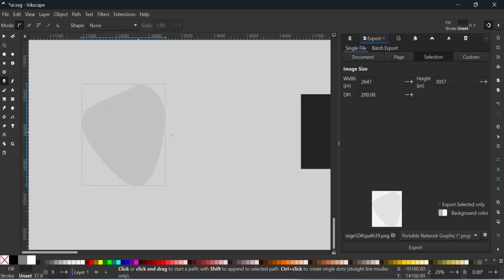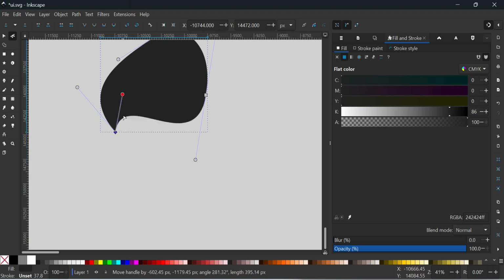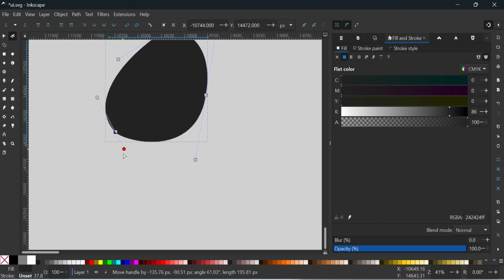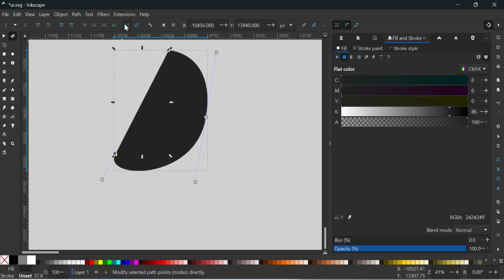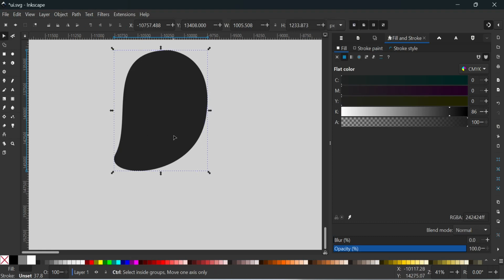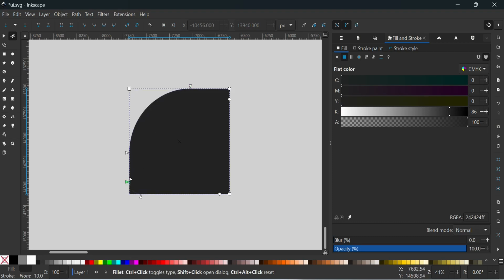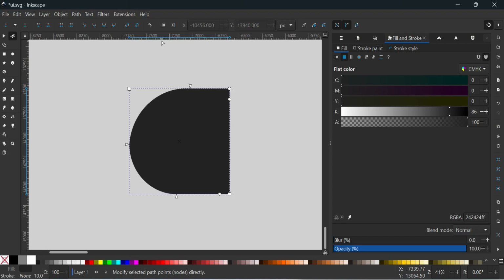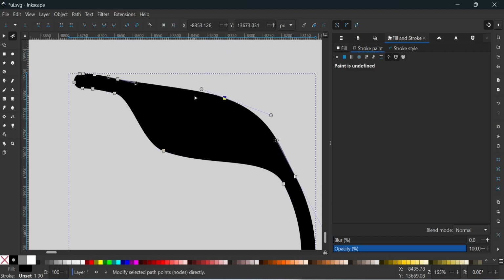Master Nodes Tool Part Two: Boost Your Design Skills in Inkscape 1.3 beta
In this video, we're going to be taking a look at the nodes tool in Inkscape. This is a very powerful tool that can be used to edit your designs like a pro. In this part 2 of our Inkscape tutorial, we'll be taking a look at how to use the nodes tool to boost your design skills.

If you're new to Inkscape or need a refresher on how to use the nodes tool, this video is for you! By the end of this tutorial, you'll be able to use the nodes tool to edit your designs like an expert. So don't wait - watch it now!